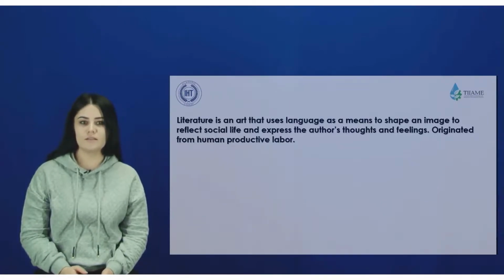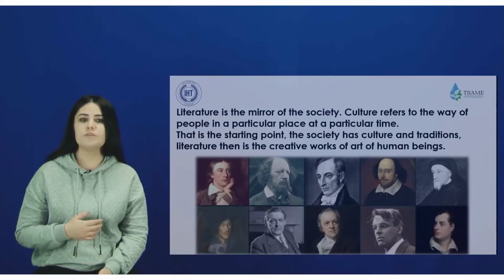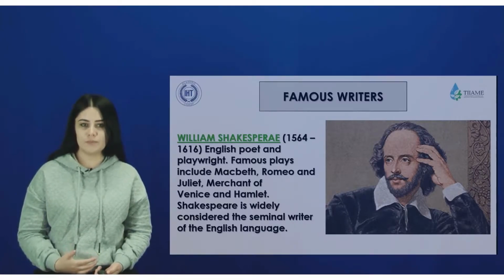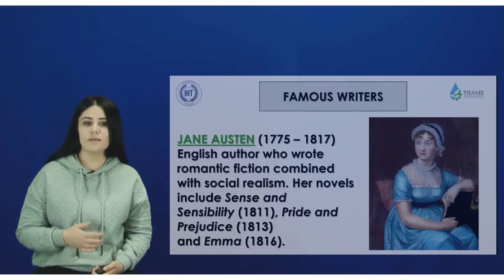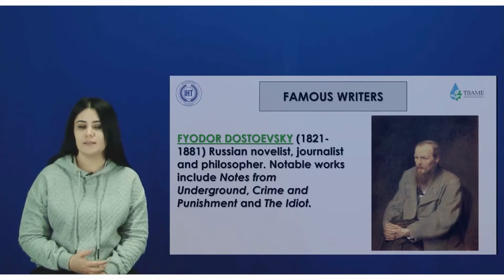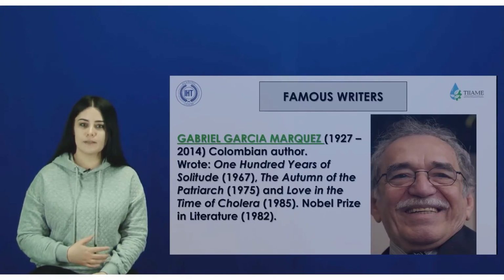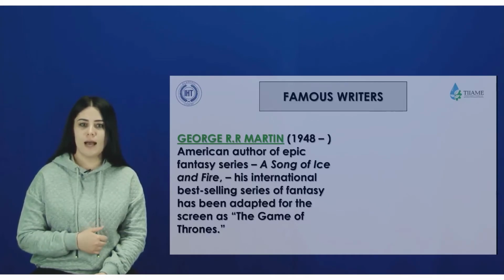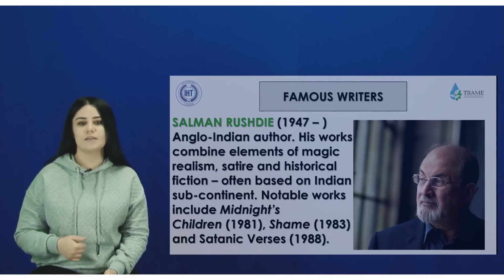Culture&literature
Сборник видеоуроков по Английскому языку для уровня Advanced
Преподаватель: Юсупий Ф.